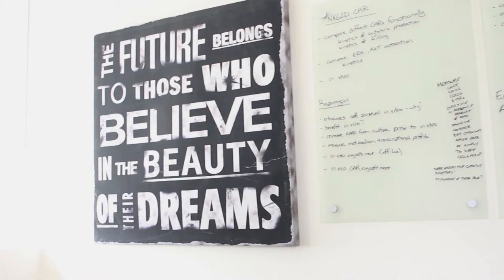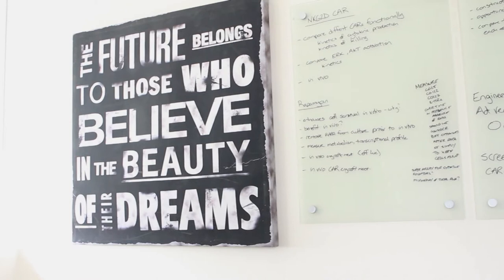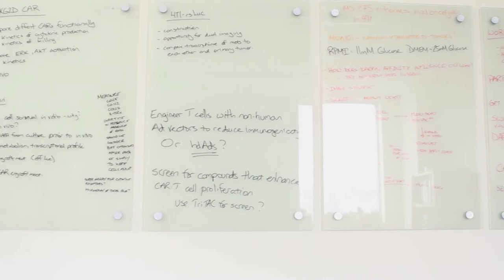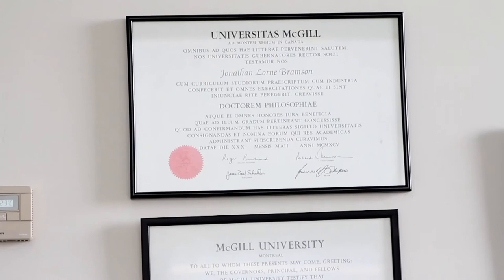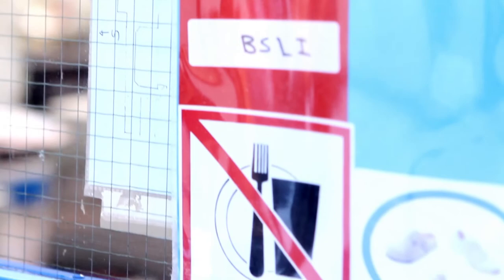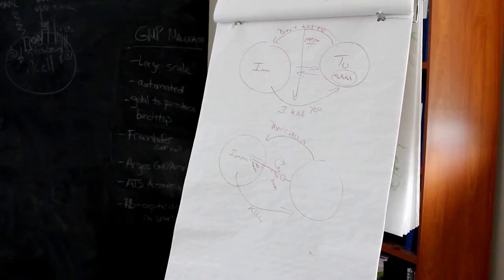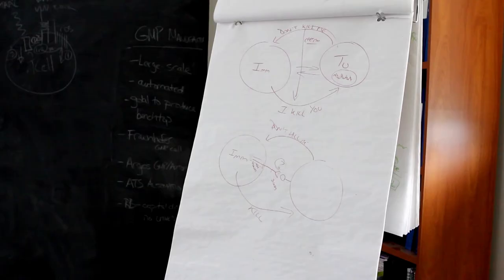Dr. Jonathan Bramson - Perspectives on Cancer Treatments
Who are the people behind the search of the 'cure for cancer'? What is lung cancer and how is it treated? Dr. Jonathan Bramson, Director of McMaster Immunology Research Centre, gives us insights into the immunology of cancer, personalized treatments, and his role in cancer research.

This interview was performed by Karen Wang, Ian Hanney, Iqra Effendi and Emily Landon as part of their McMaster Demystifying Medicine 4DM3 course.